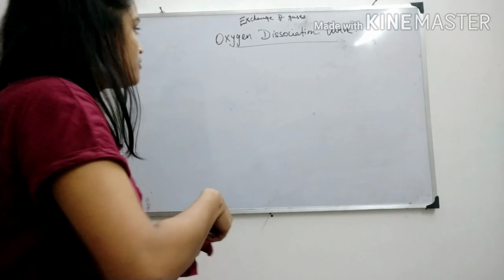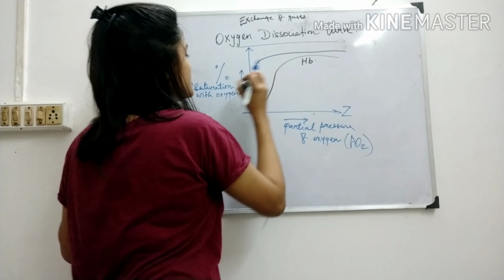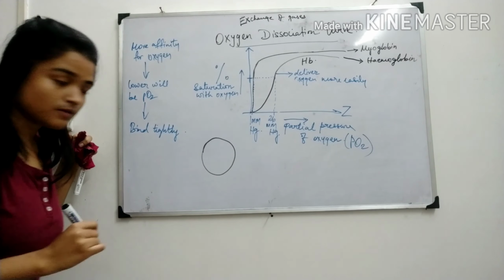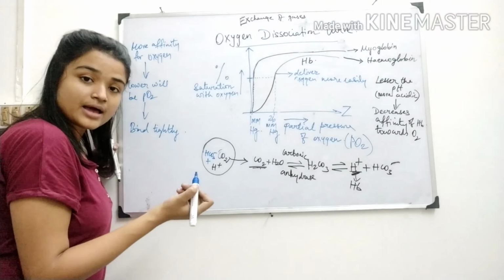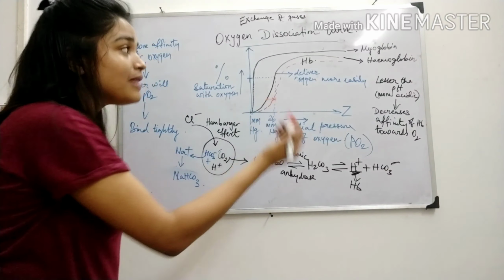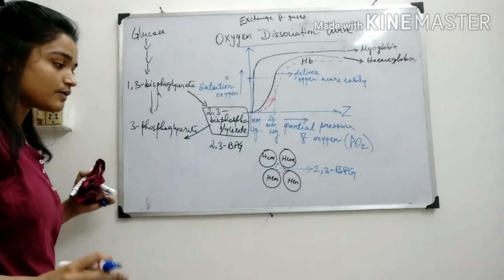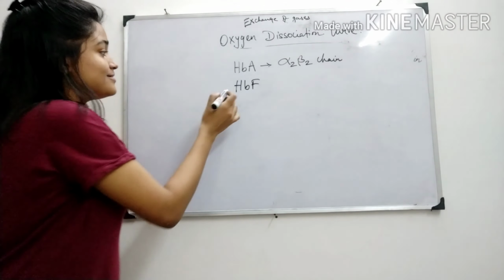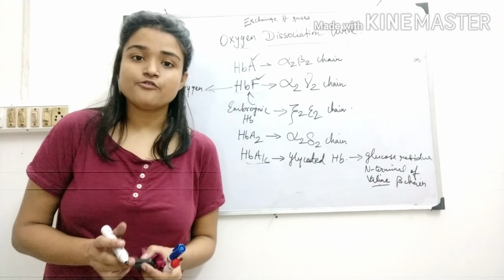Exchange of gases (Internal respiration) Part 2 || CSIR-NET II GATE II NEET II SET II Class XI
The oxygen dissociation curve shows that Myoglobin has higher affinity towards oxygen than Haemoglobin. Thus, Myoglobin has hyperbolic curve while Hb sigmoidal curve.